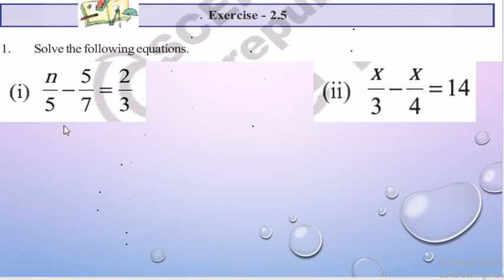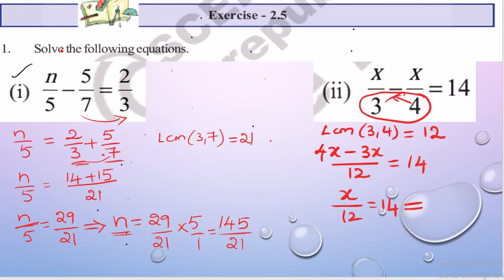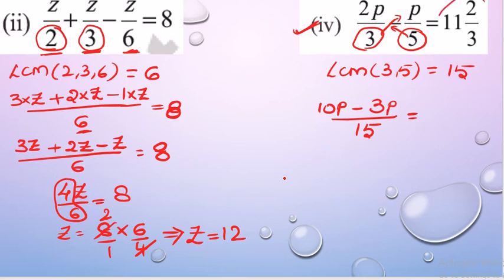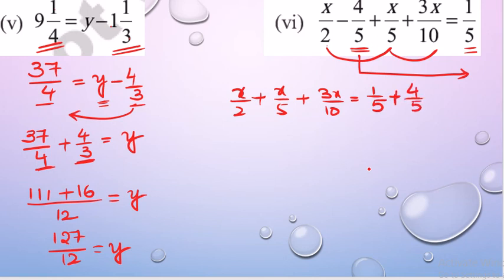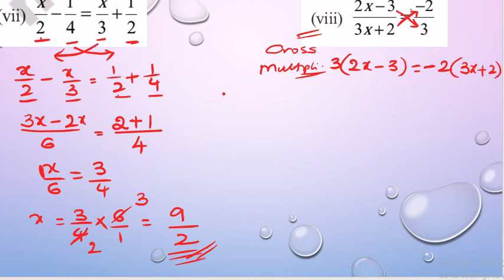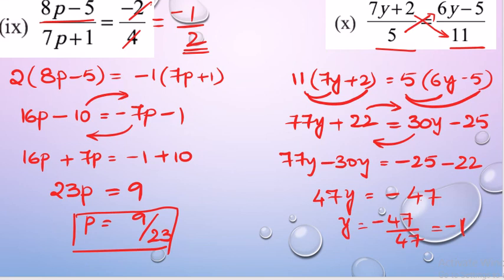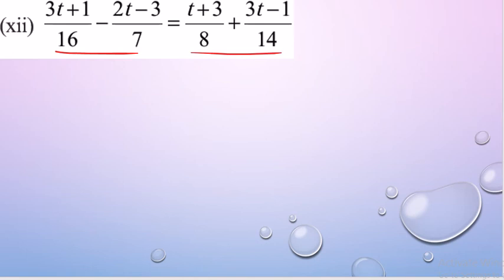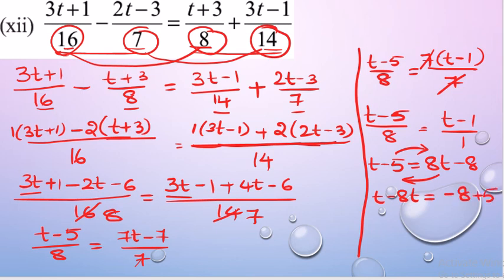Linear equations in one variable | AP/TS/NCERT | CLASS VIII | CLASS 8 | PART 5A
Linear Equation in One Variable | Class VIII | AP/TS /NCERT